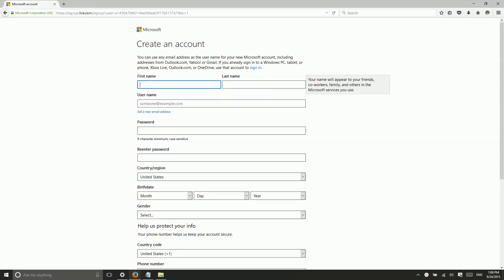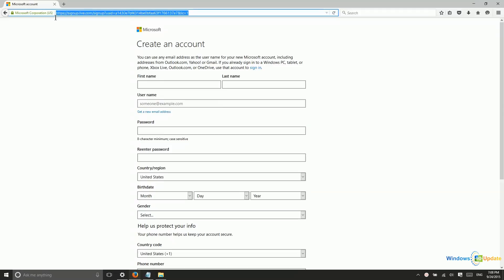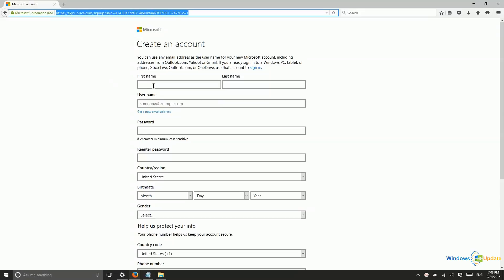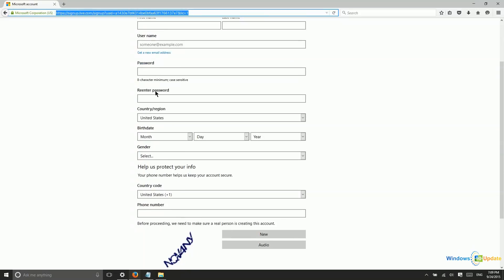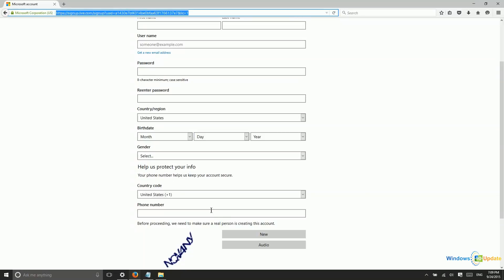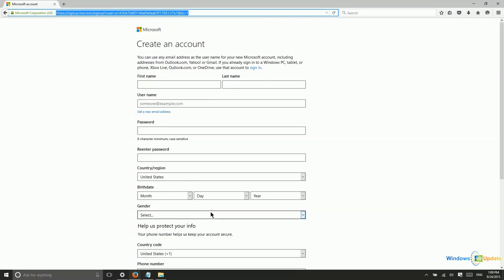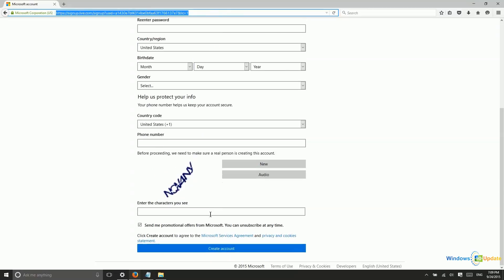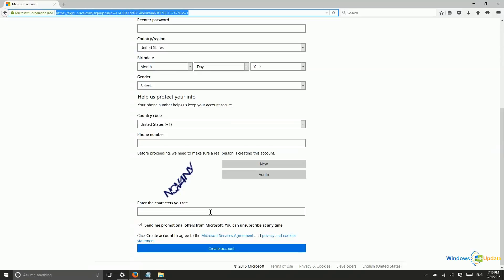Windows 10 - Setting Up Your ID